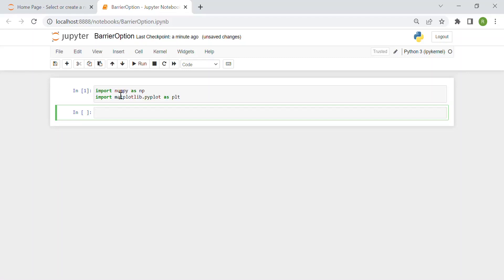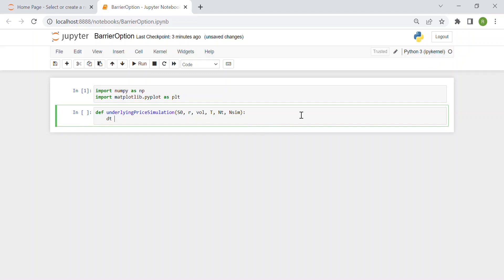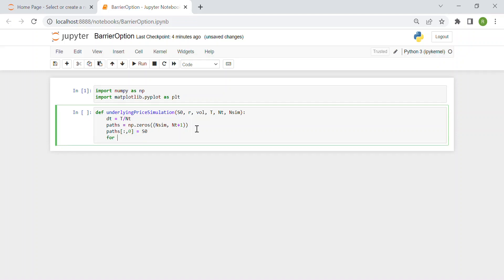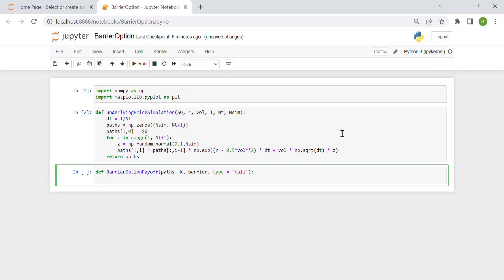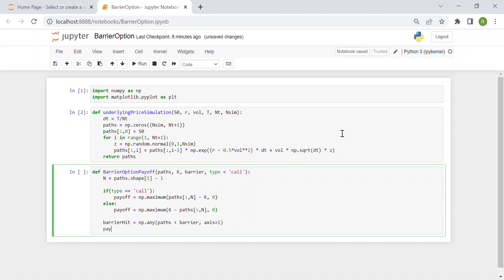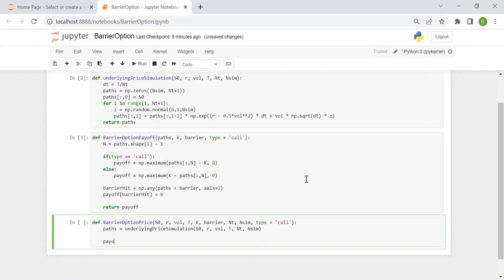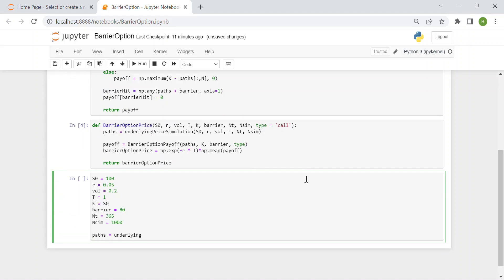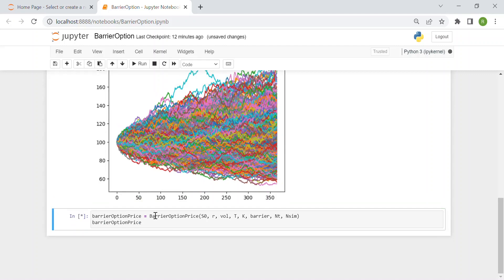How to Price Barrier Options in Python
In this video we'll see how to price a barrier option under the Black & Scholes model.

Chapters
00:00 - Introduction
00:50 - Simulating Stock Price
04:09 - Barrier Option Payoff
06:55 - Barrier Option Price
08:35 - Testing the code